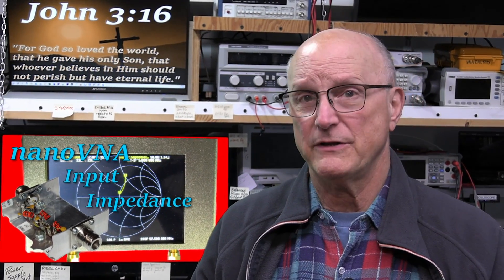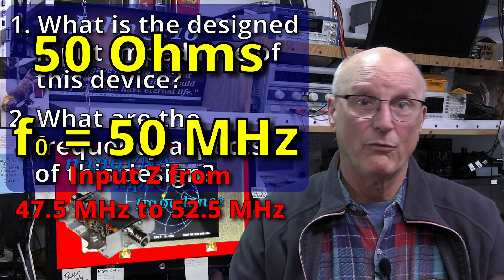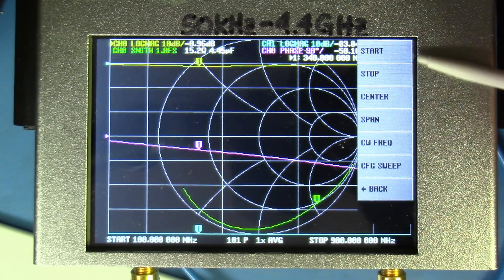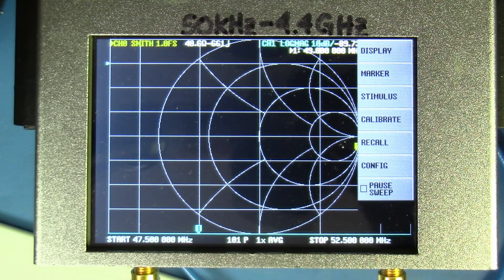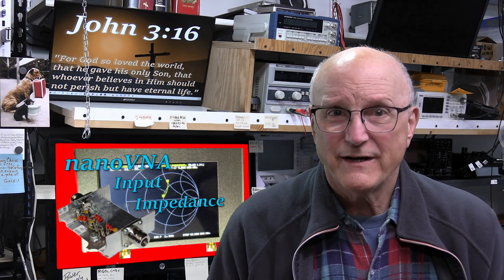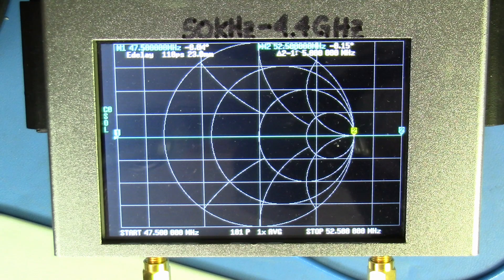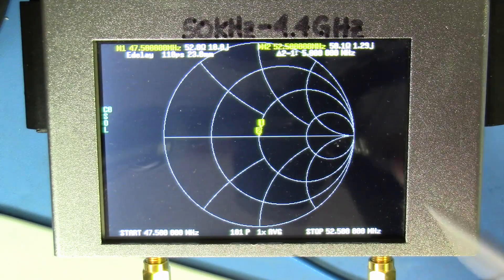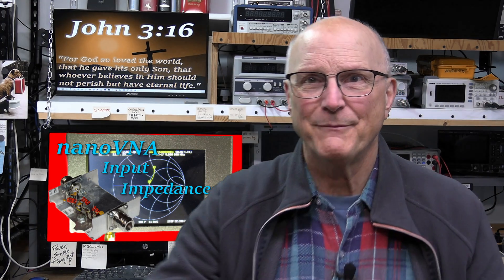nanoVNA: Measuring the Input Impedance of a Filter (068c)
In this video I will be showing you how to use your nanoVNA in stand alone mode to measure the input impedance of a 50 MHz bandpass filter that I threw together.
This filter is supposed to have a 50 Ohm input impedance.  Let's see what it really is!

Included in this video are
* Set up the nanoVNA for a impedance measurement
* Proper VNA calibration
* Add a Port Extension or ELECTRICAL DELAY after calibration
* Make the measurement results more readable by changing the SCALE.
=== PROMISED LINKS ===
nanoVNA -Official- Site (so they claim)

VIDEO LINKS
== THIS SERIES ==
Time Markers for Your Convenience
00:05   Introductory Comments
01:29   Planning the Project
01:34     The Electrical Side
02:47     The Mechanical Side
04:36   Setting Stuff Up for the Measurement
04:38     The nanoVNA
04:45       The Frequency Setup
05:30       Setup the Display
05:44         Trace Selection
06:18         Trace Configuration
06:21           Trace 0
06:33             Channel Selection
06:49             Format
07:06             Data Format
07:51           Trace 1
08:08             Channel Selection
08:23             Format
08:49     Bench Connections - Preparing for Calibration
09:05   Calibration
09:25     OPEN
09:37     SHORT
09:47     LOAD
10:10     Saving Calibration and Configuration Data
10:20   Preparations for Measurement
10:23     Installing the SMA-to-N Adapter
10:33     The Port Extension (AKA: Electrical Delay)
10:46       Setup Markers
11:26       Apply the Port Extension
13:08       Get rid of the second trace (TRACE 1)
13:32   Making the Actual Measurement
13:38     Connecting things up
13:43       Terminate the Filter's Output in 50 Ohms
14:01       Connect the Measurement-Ready nanoVNA
14:16     Observe the Screen - too small!
14:22     Changing the Scale
15:22     The Measurement Results
16:18   Final Comments and Toodle-Oots